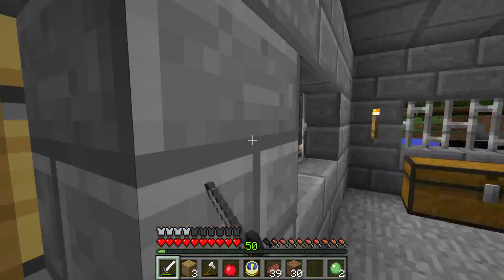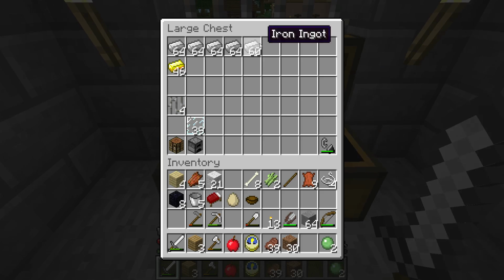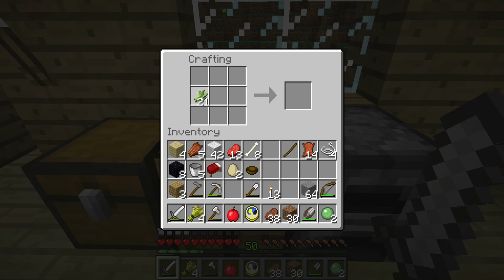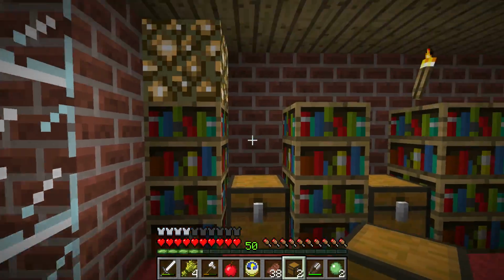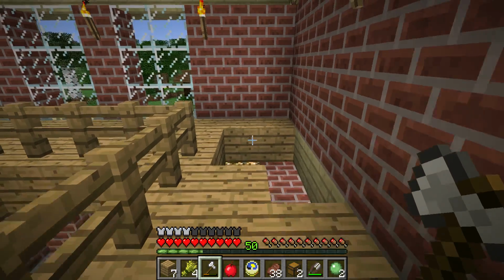Vlog - Captain Commando & Video Game Movies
Today I do a review of classic arcade game Captain Commando and the I talk about video game movies, the good, the bad and the mediocre.